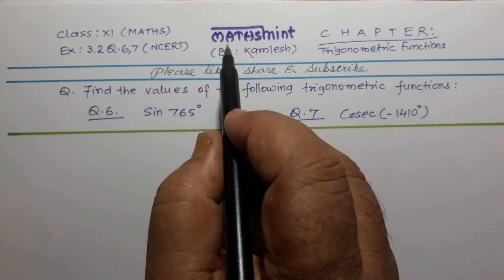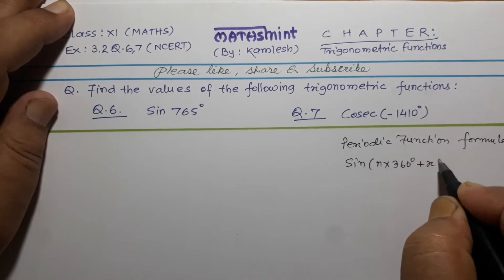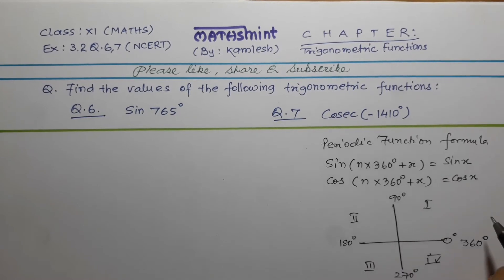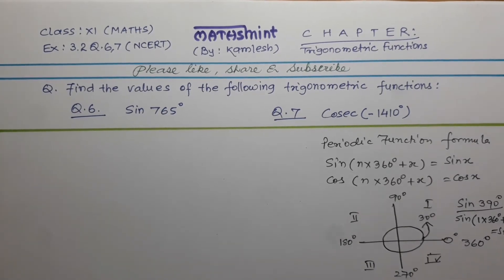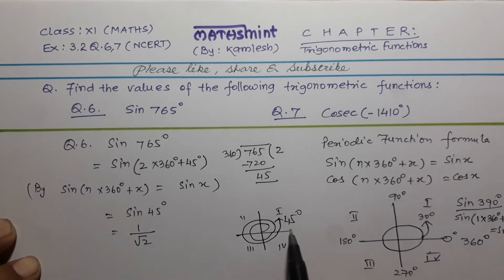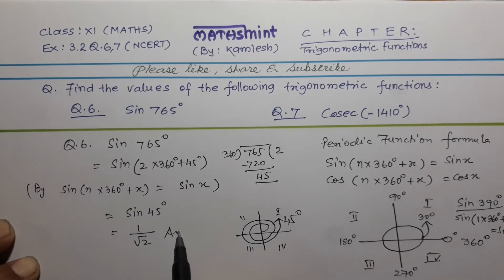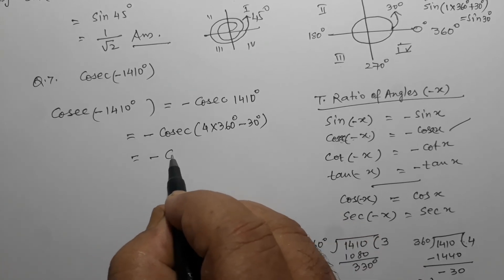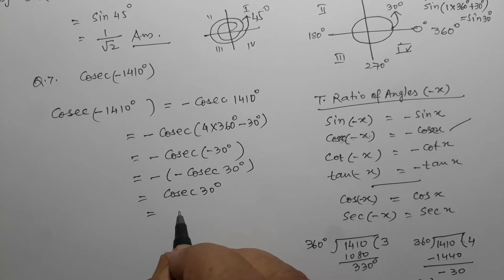|Ex.3.2 Q.6&7Ncert class11 maths| Chapter Trigonometric Functions| Solution by MATHS MINT kamlesh|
About this video  : Solution of Maths Class 11 Ncert Ex.3.2 Q.6 & 7 with suitable explanations .

By  :  KAMLESH , a maths teacher having an experience for more than 15 years in teaching profession.

Mission  :  To provide quality education free to all anytime anywhere.